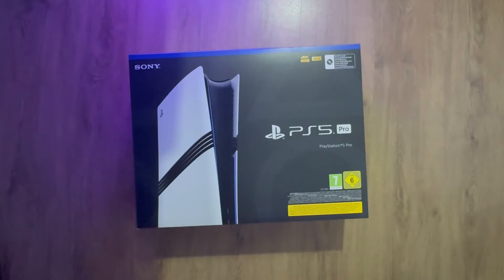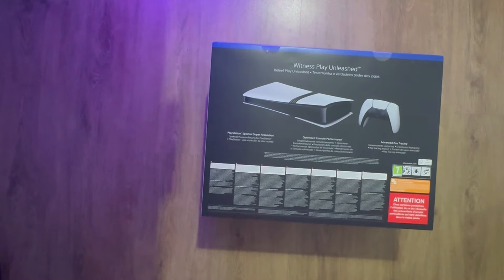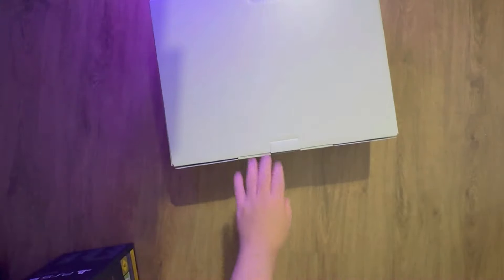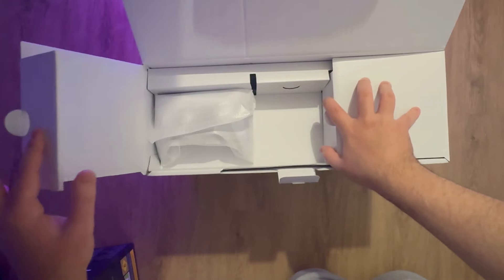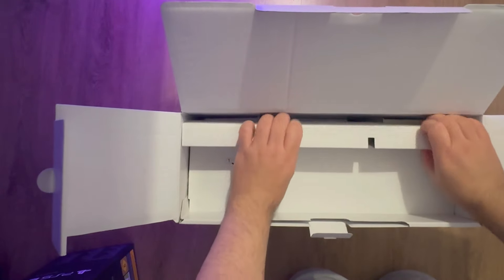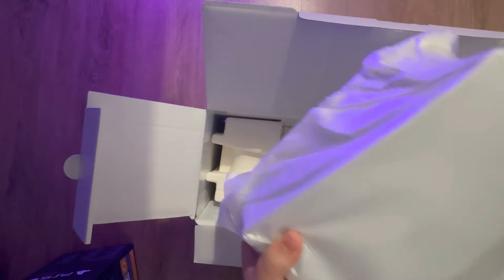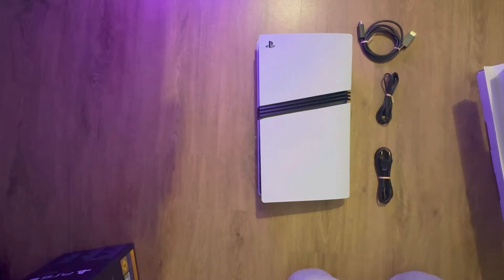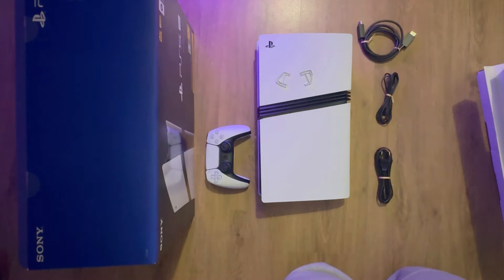PlayStation 5 Pro Unboxing